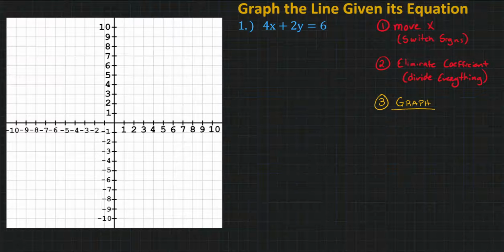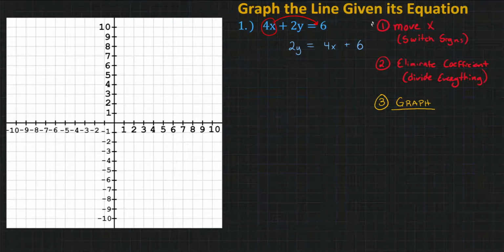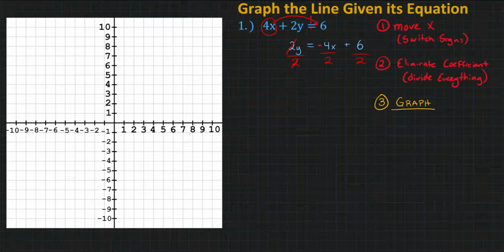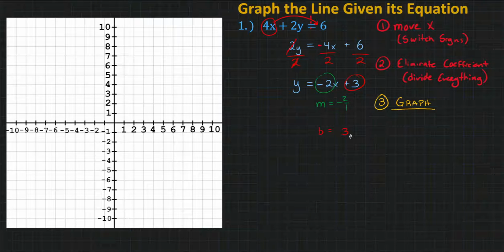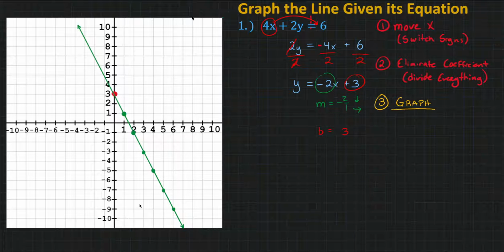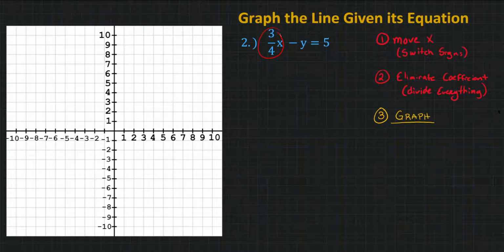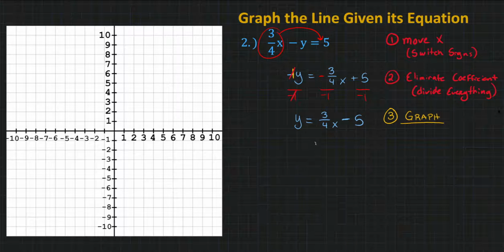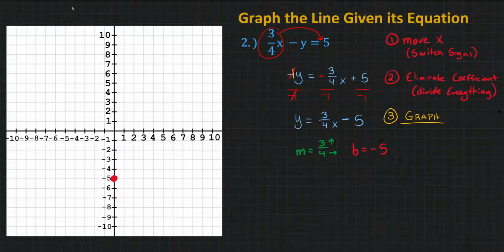4.) Graphing from Standard Form